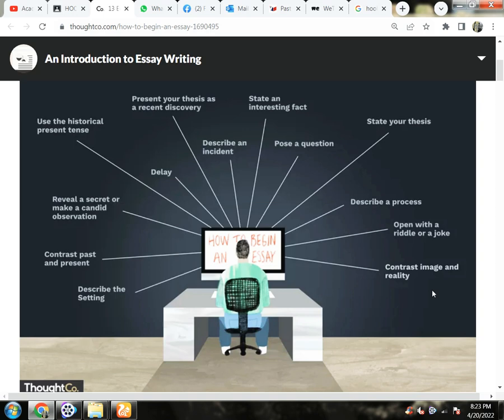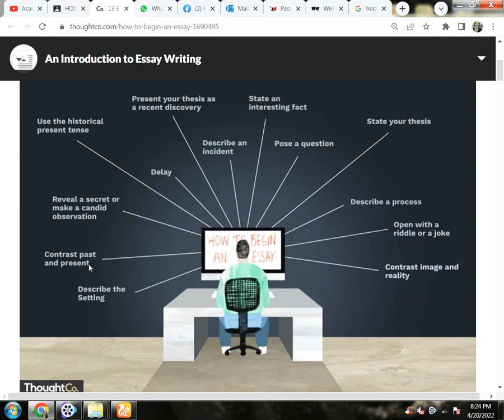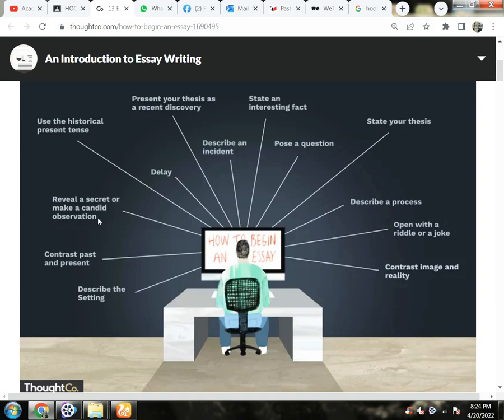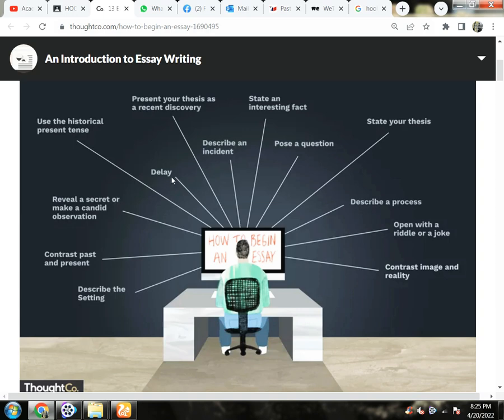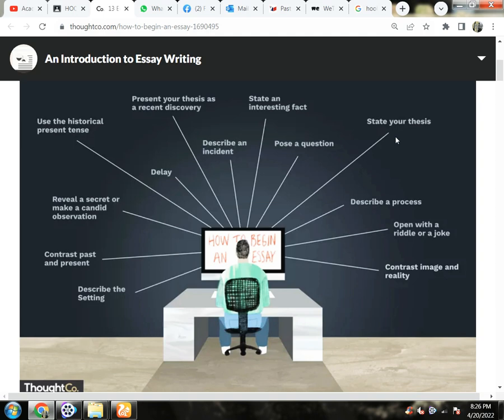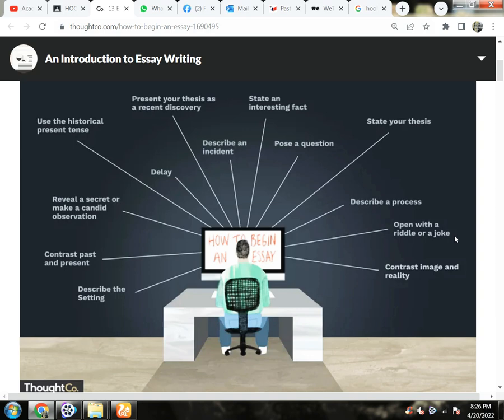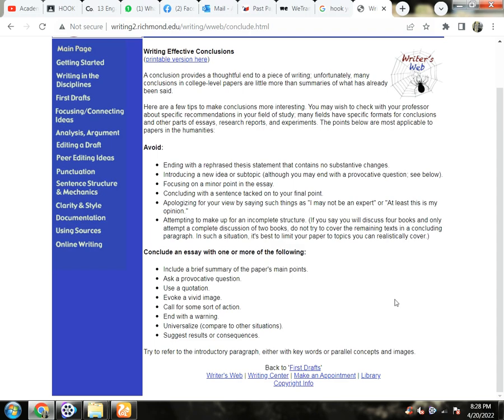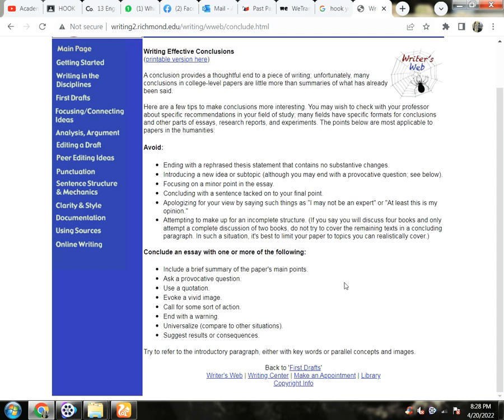How to Hook your Reader !! Essay Writing!